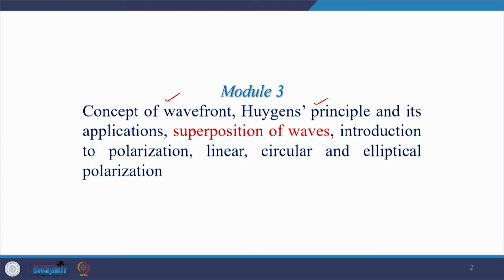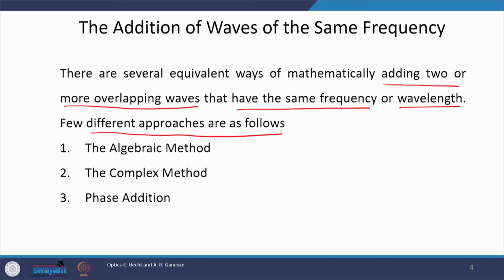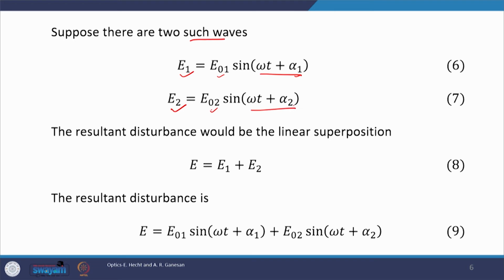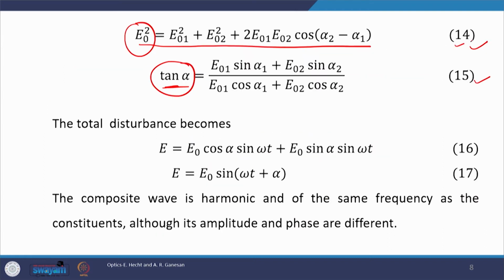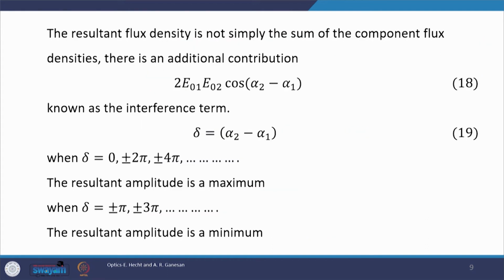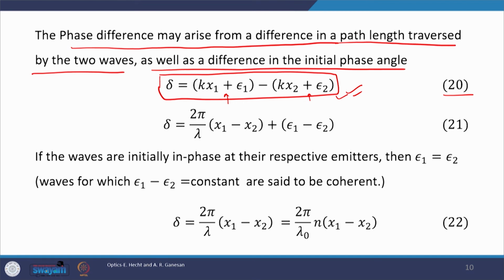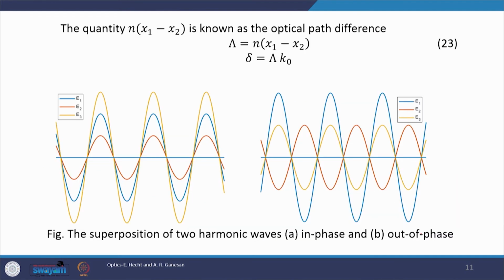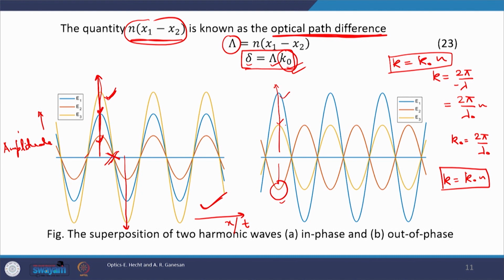Lecture 13 : Superposition of Waves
This lecture describes the superposition of waves.